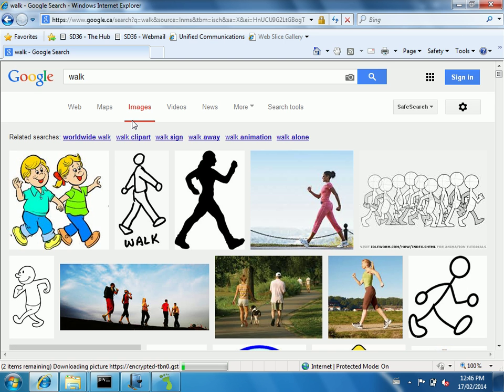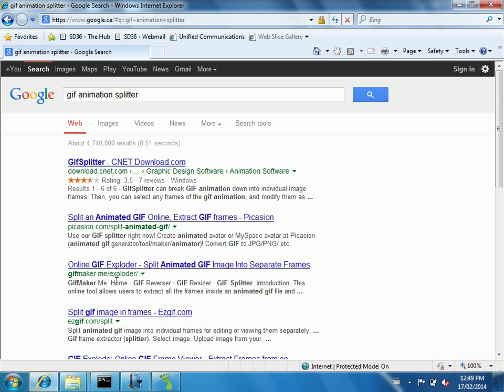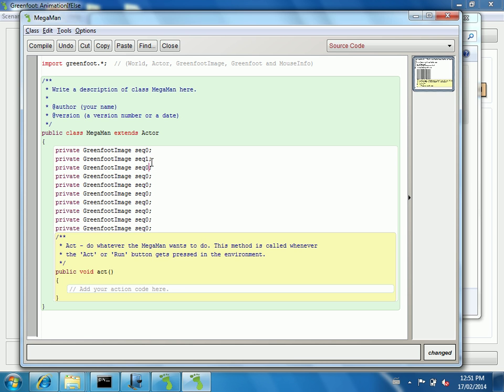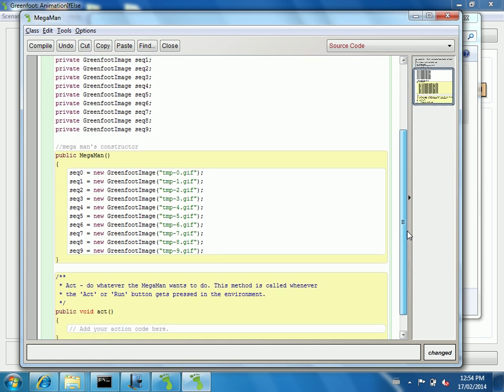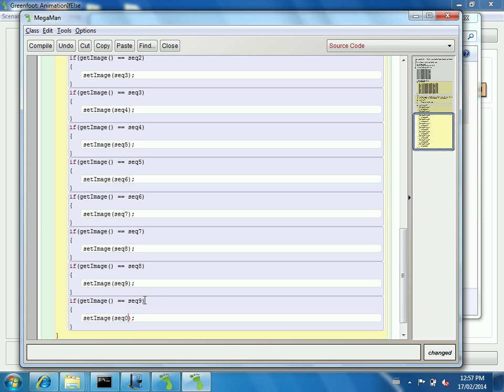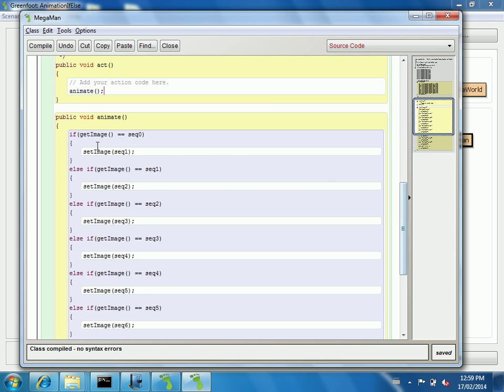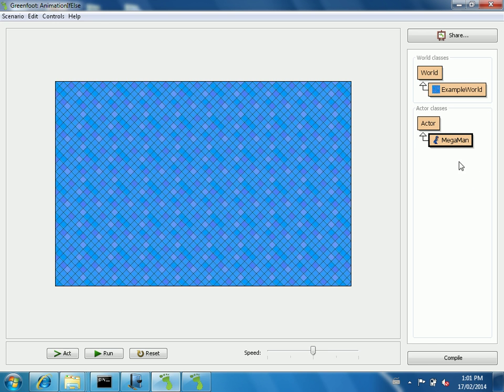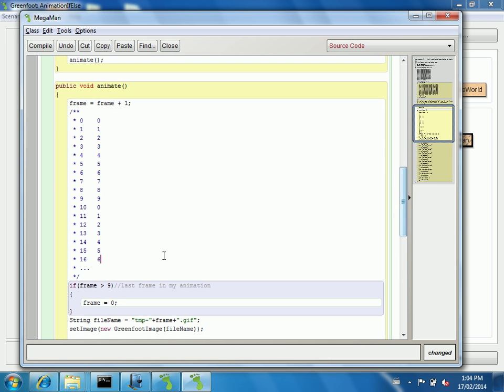Mr Joyce - Mega Man Animation - If/Else If/Else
In this video we talk about animation techniques more and learn about the If/Else If/Else construct in Java.